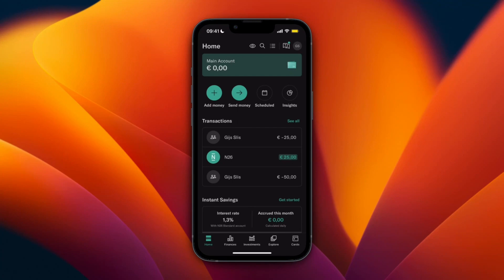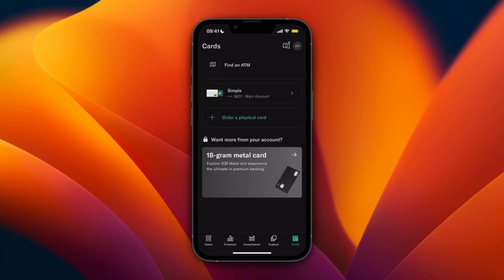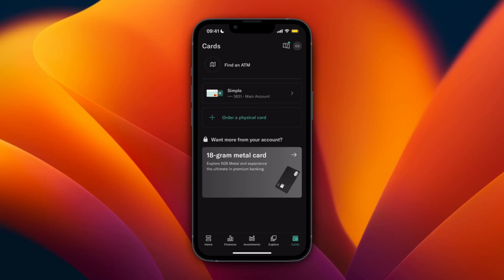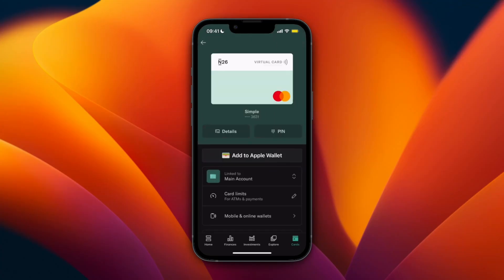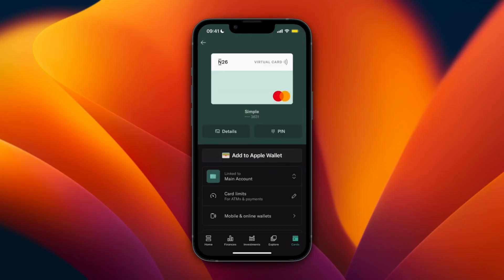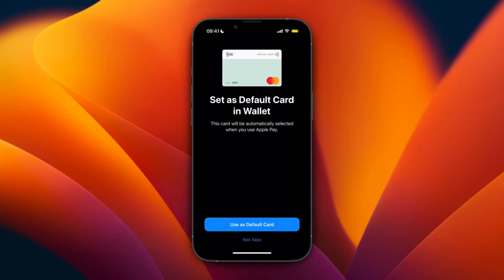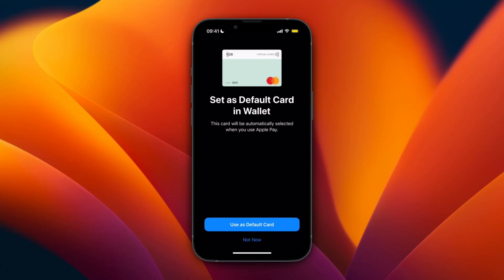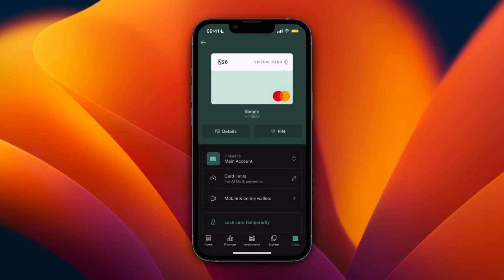How to Add N26 to Apple Pay (2026)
In this video I'll show you how to Add N26 to Apple Pay.

▶ Or Use Code: gijss3117